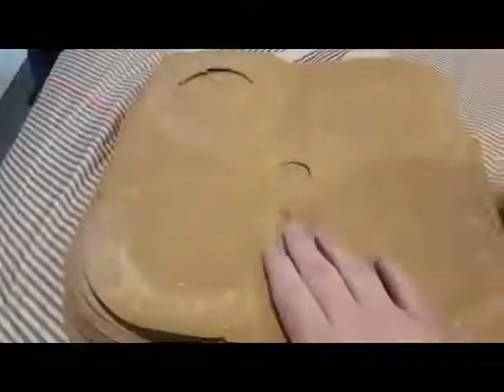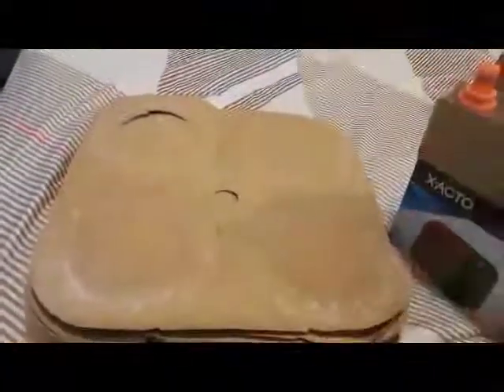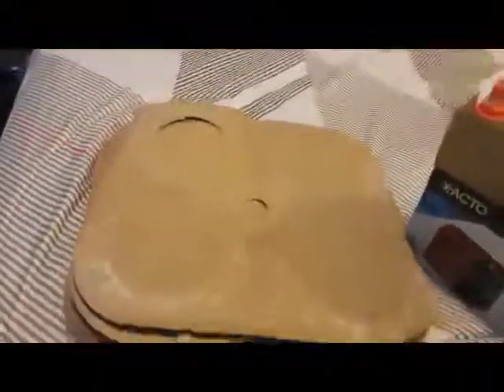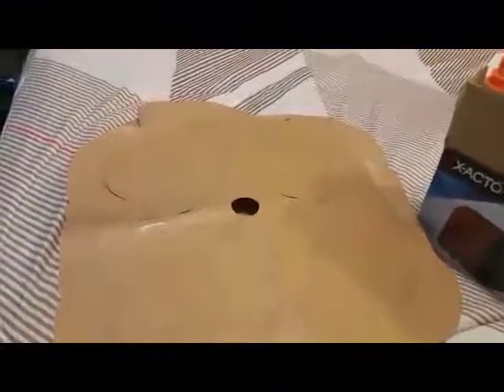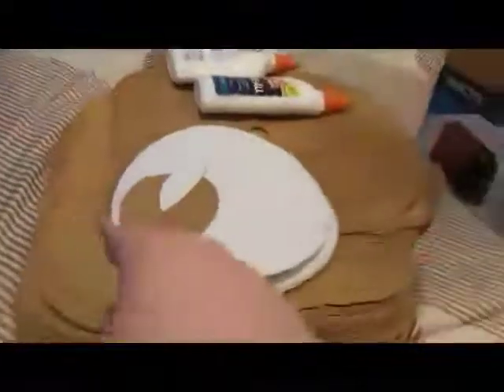Brand New Art Project: Behold The Nautilus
this will be fun!